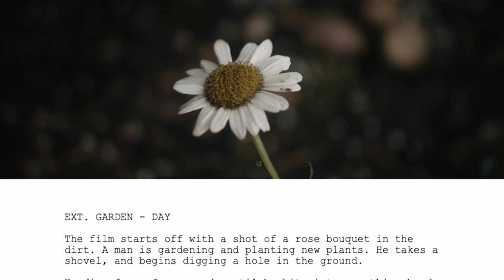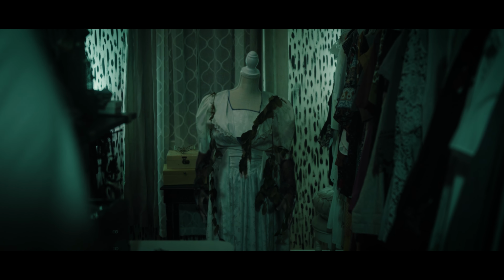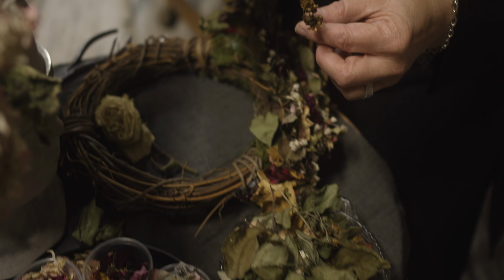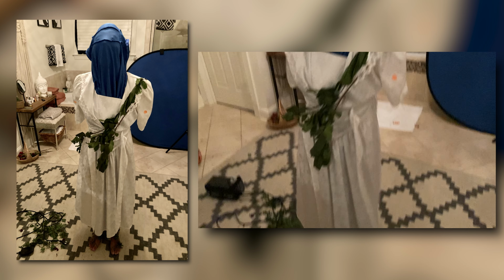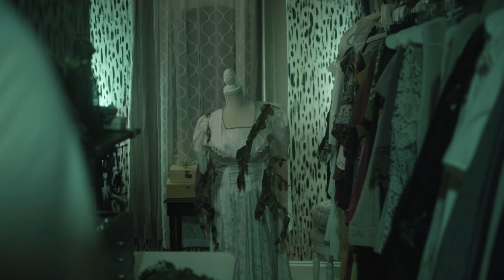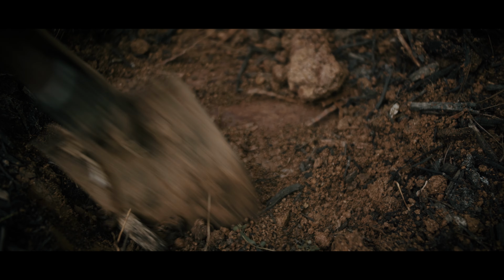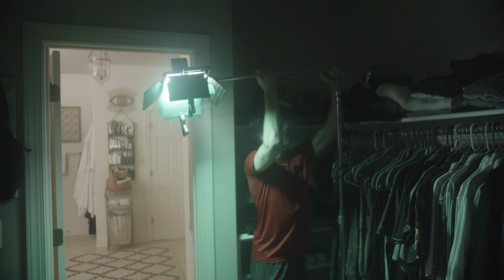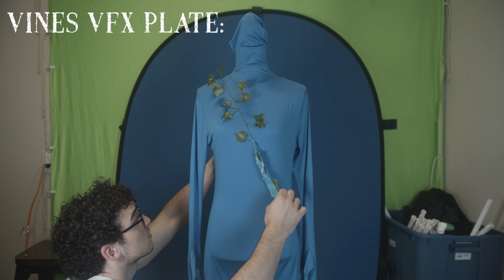The Making of "Withered"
A Behind the Scenes look at how we made our short film, "Withered."

Time Stamps:
Intro: (00:00)
On-Set: (0:33)
Creating The Props: (00:54)
Visual Effects: (01:32)
Digging Up The Dress: (02:11)
Lighting: (02:35)
Additional VFX: (02:56)
The Score: (03:12)
Conclusion: (03:27)